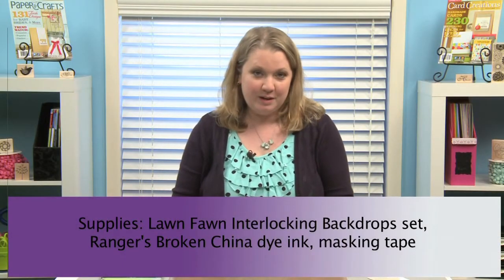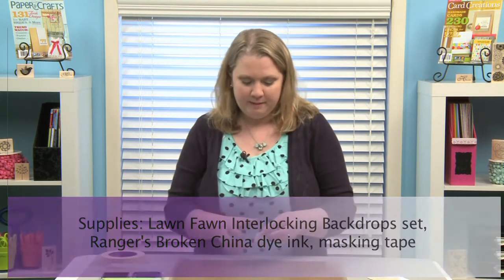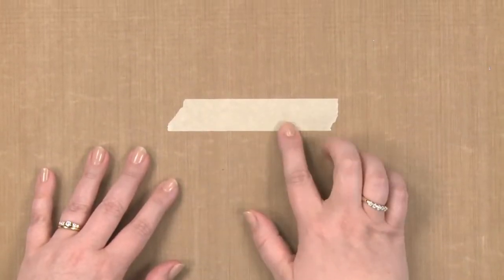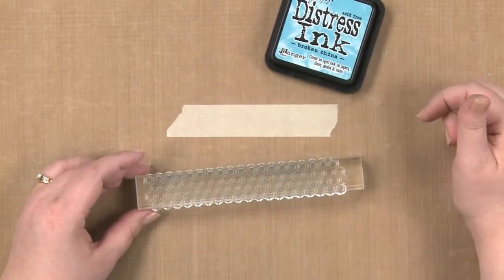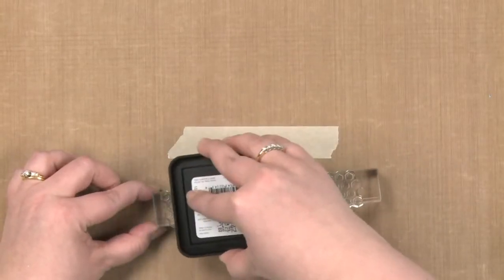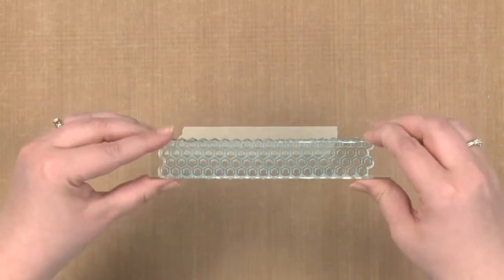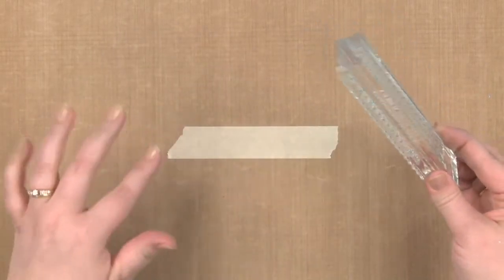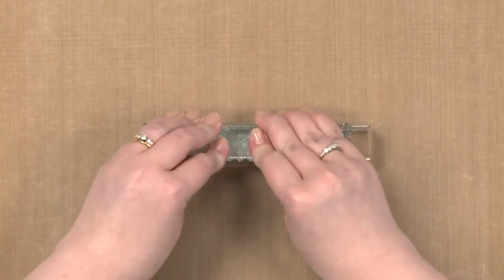All About Stamping: Create Faux Washi Tape with Stamps & Ink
Discover how to create faux washi tape with border stamps and ink. For more scrapbooking and paper crafting ideas, visit papercraftsmag.com.